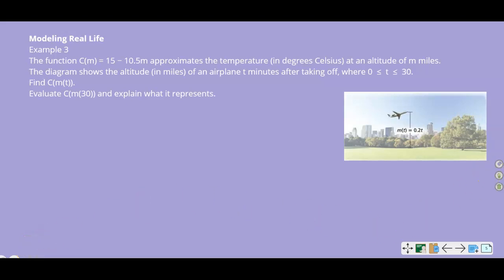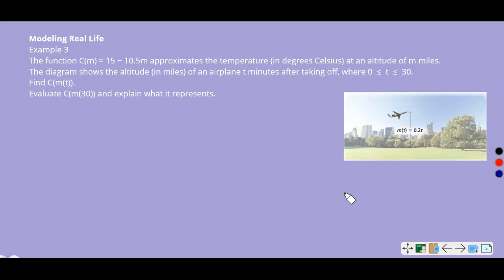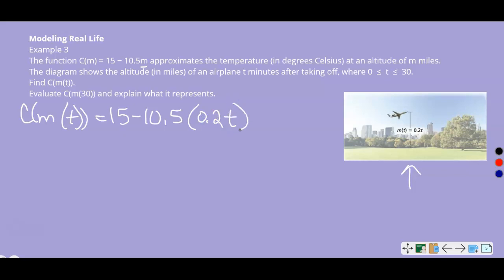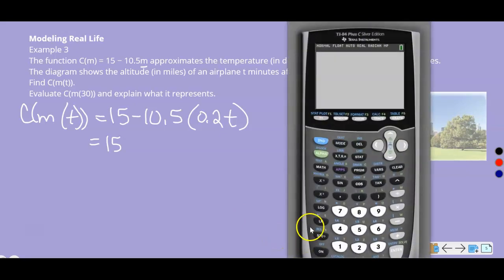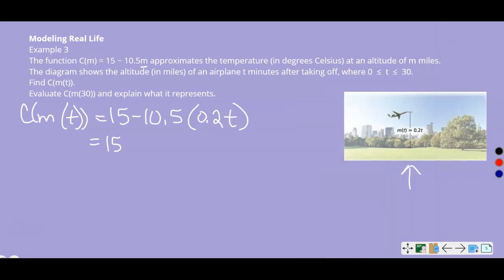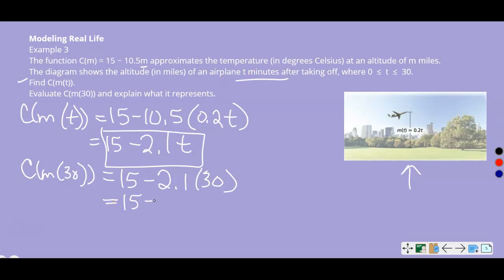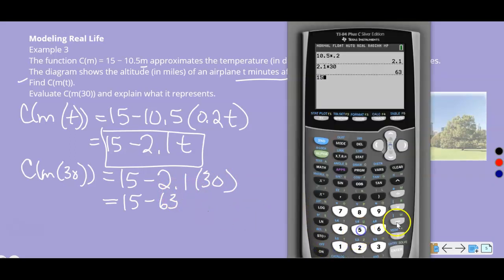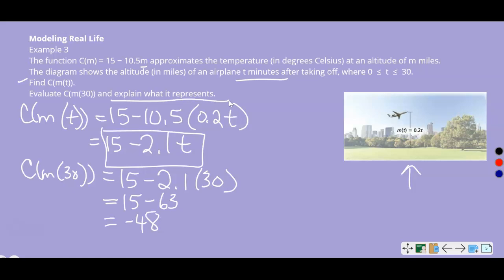Alg.2 Composition of Functions 4.6 Part 2